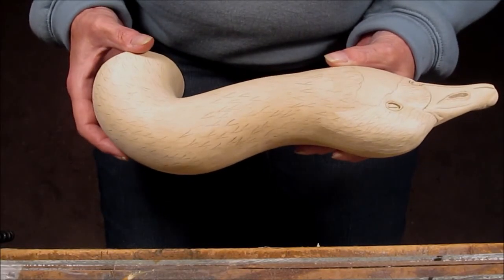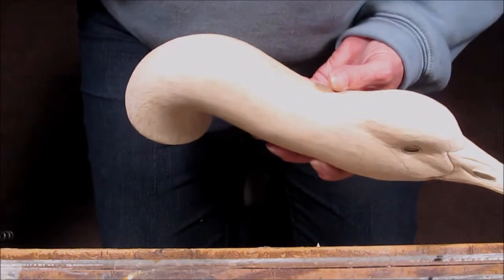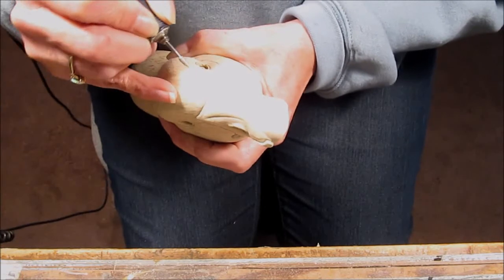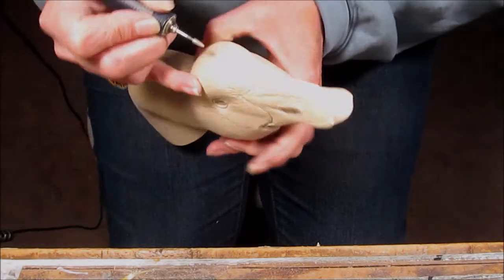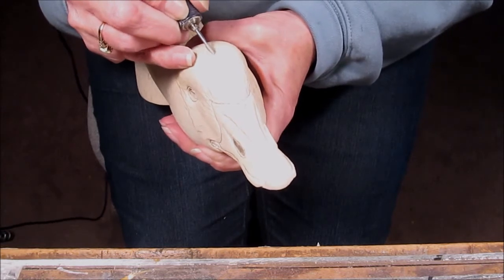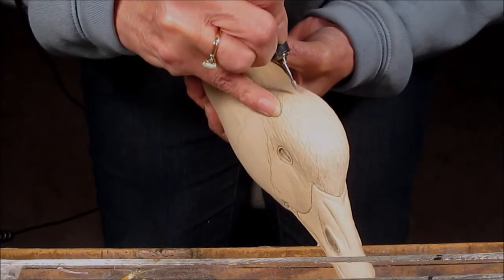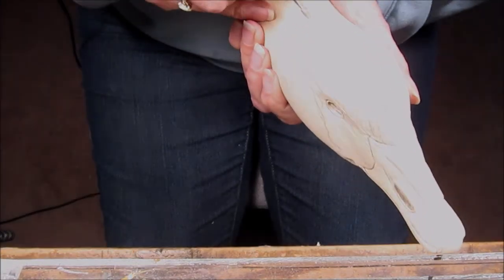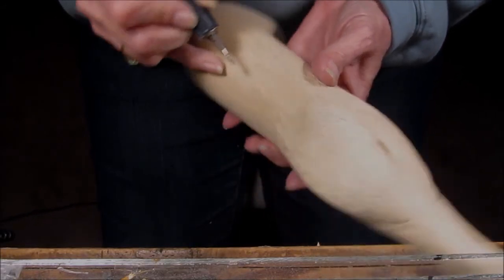Texturing a Canada Goose Head and Neck - Part 1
Laurie shows how she carves in the texture on a Canada Goose head and neck with the Gesswein Power Hand 3 and a 3/32" shaft Diamond Flame bit. (Apologies for the washing out in the video, it will be corrected in Part 2.) Complete step-by-step photos and instrction can be found on Facebook ...